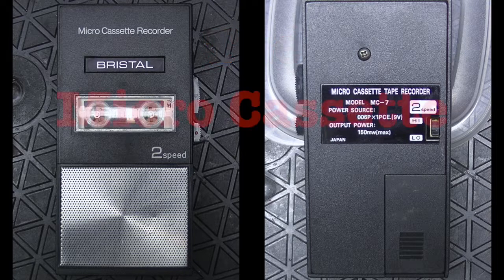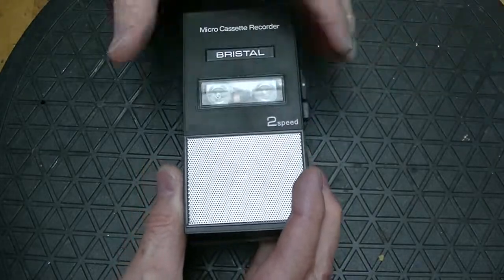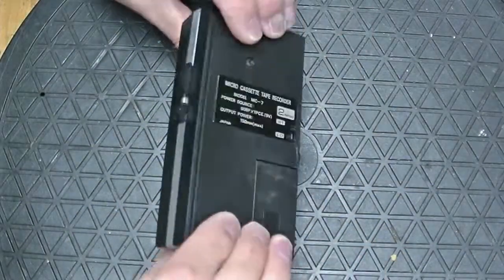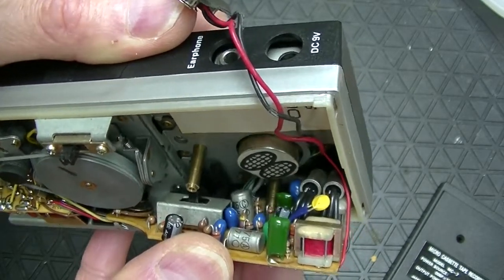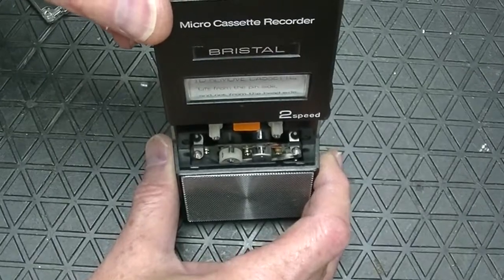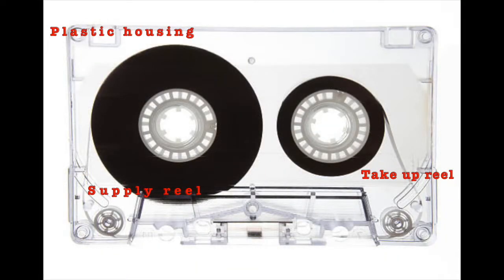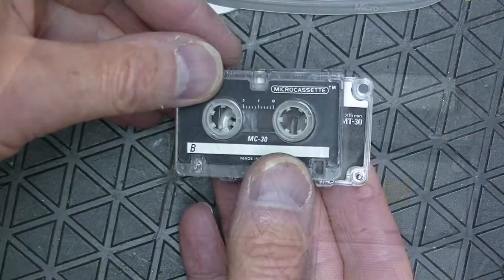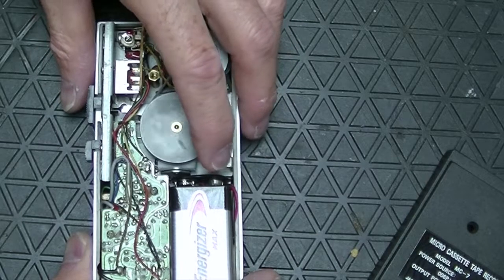Hidden Surprise inside the Bristal MC-7 Micro Cassette Tape Recorder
When I picked up this late 60s/early 70s Bristal MC-7 Micro Cassette tape recorder I could find no information about it. It wasn't until I started examining it that I discovered its secret (gasp). Without stealing my own thunder, let me say that the machine isn't as it seems…

In this video I examine the outside and inside of the Bristal MC-7 and give a 90-second history of audio recording technology to help you figure out what the secret (gasp) is. It's hiding in plain view.

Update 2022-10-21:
This machine appears to be the same as the OCEAN MC-7 made by the Hachiyo Electric Sound Co., Inc., Tokyo. Pictures appear on RadioMuseum.org

Chapters:
0:00 Introduction
4:04 History of Audio Recording Tech.
6:13 How it can run on a 9v battery?
6:47 Conclusion